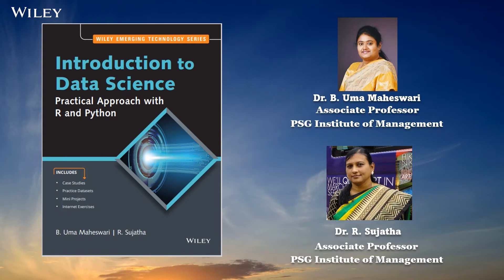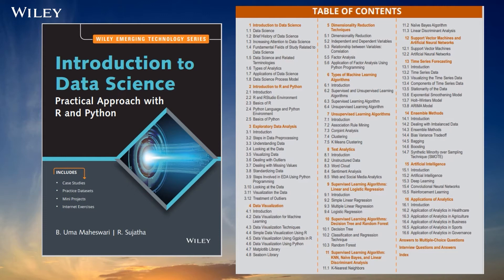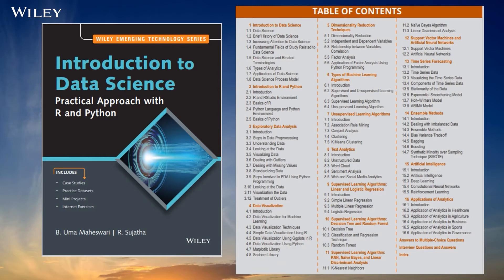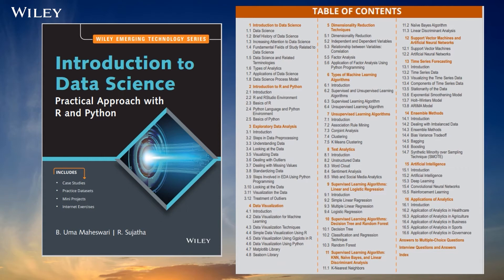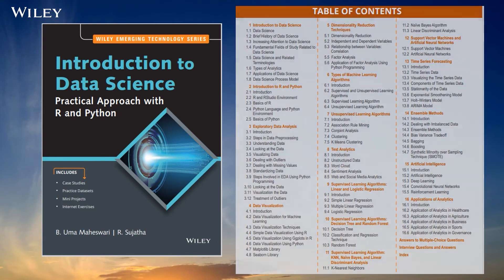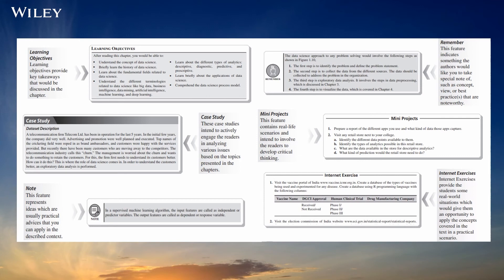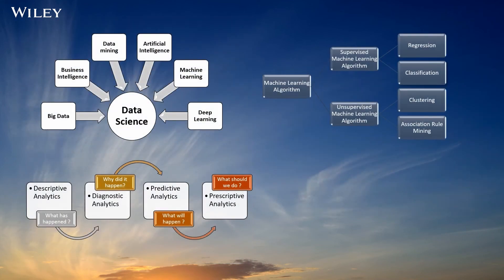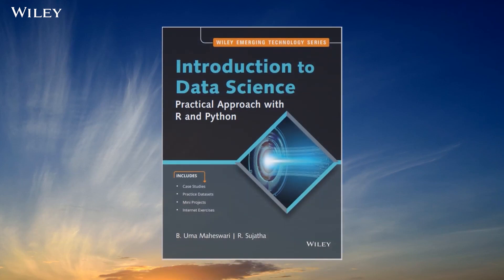Introduction to Data Science: Practical Approach with R and Python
Introduction to Data Science: Practical Approach with R and Python authored by B. Uma Maheswari & R. Sujatha published by Wiley covers all the fundamental concepts of Data Science in a concise manner. It offers a mix of insights and golden rules which would be needed in analyzing data. This book serves as a practical guide for Science/Engineering/MBA students – both at the undergraduate and postgraduate level interested in Data Science domain.